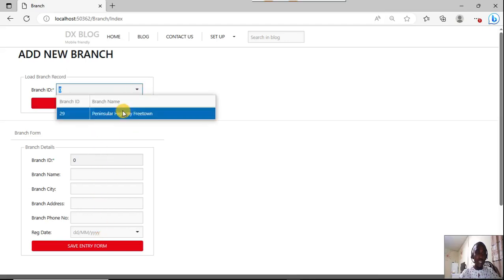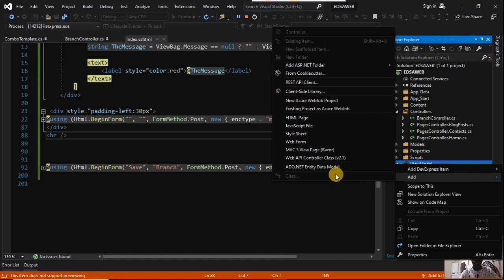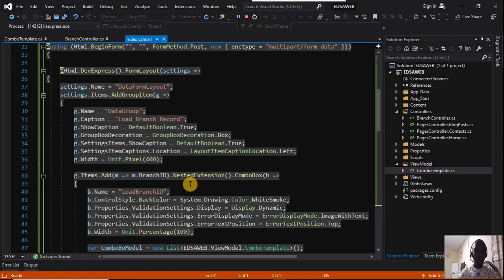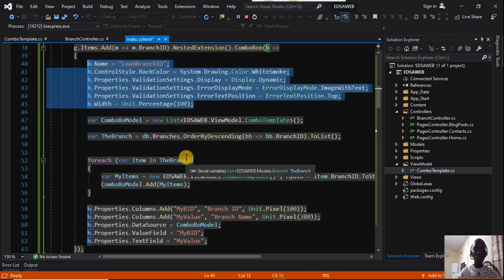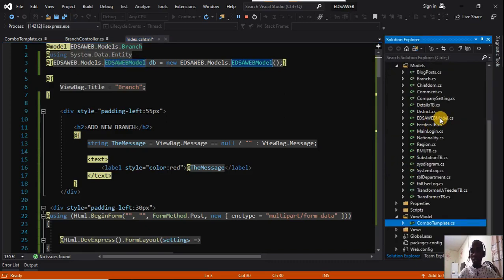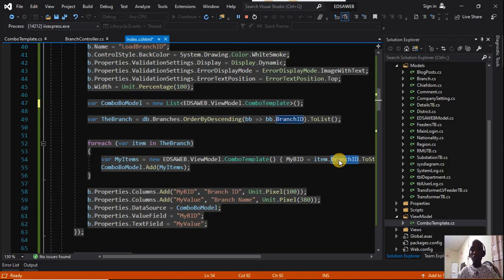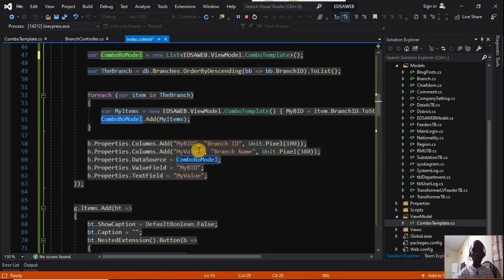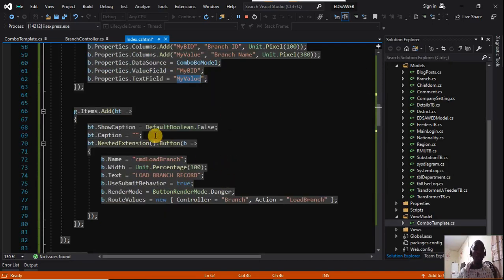Web & Mobile V19.